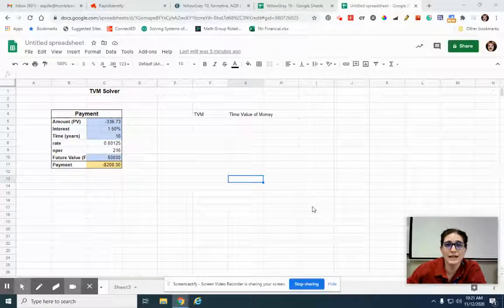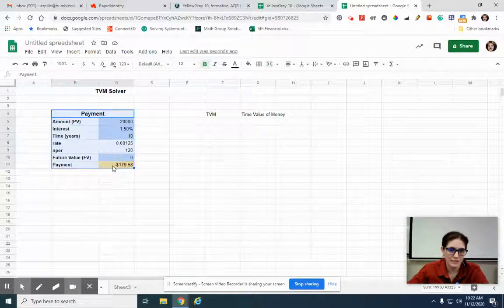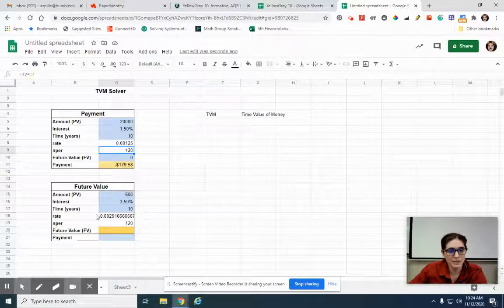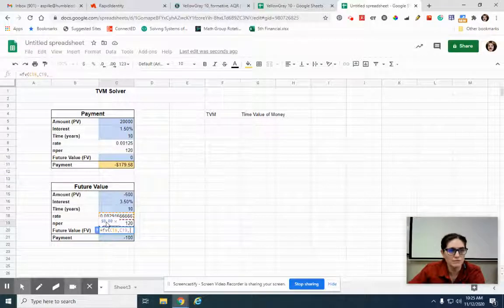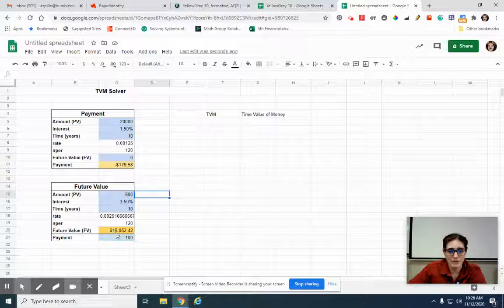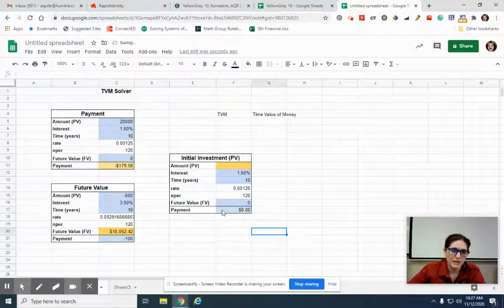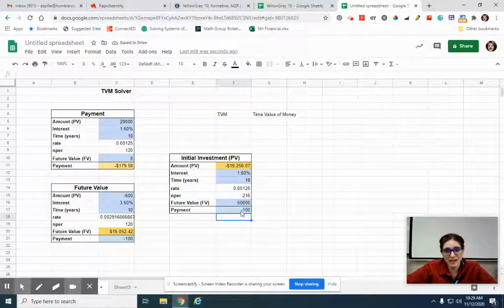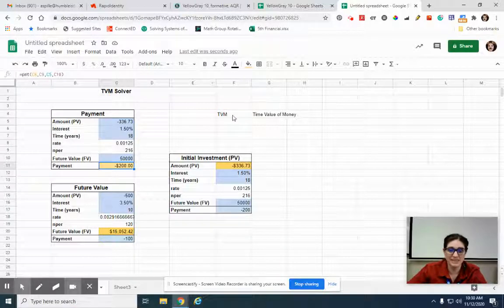TVM Solver in Excel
This goes through using TVM (Time Value of Money) solver formulas in Excel.